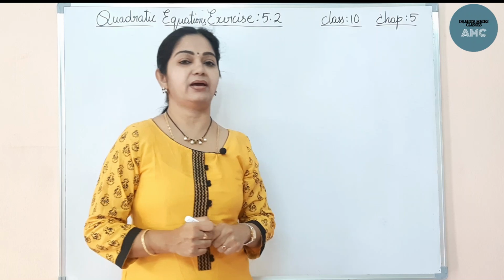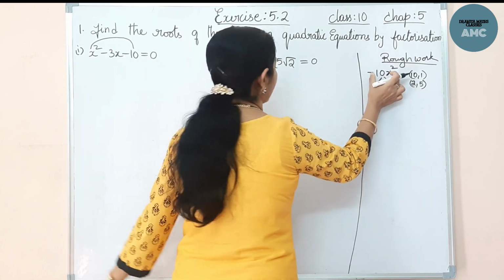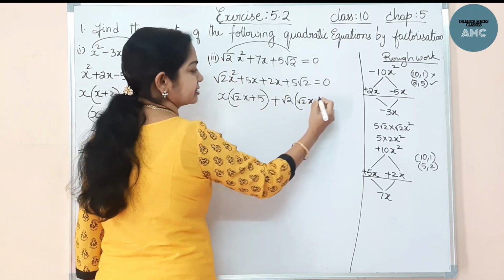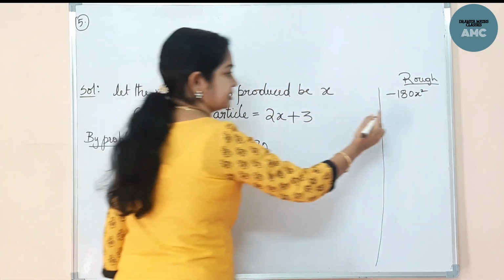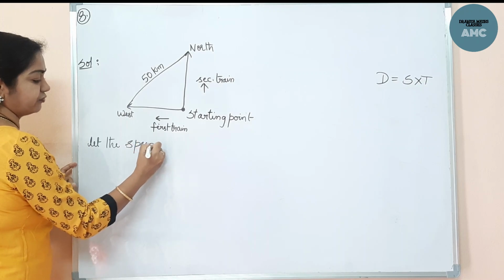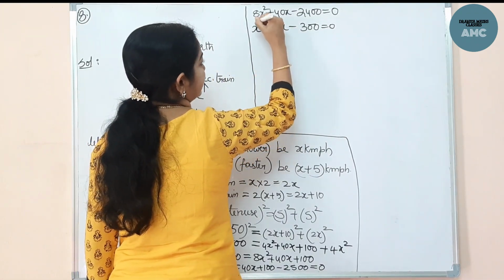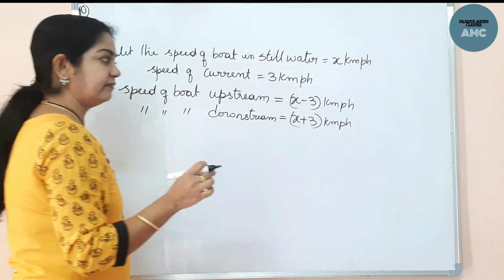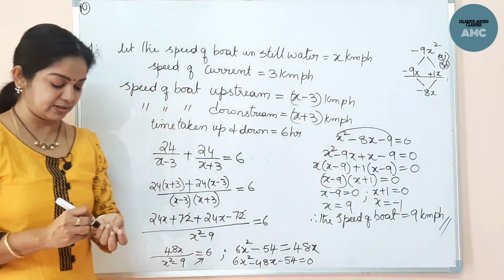QUADRATIC EQUATIONS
EXERCISE 5.2
SOLUTIONS